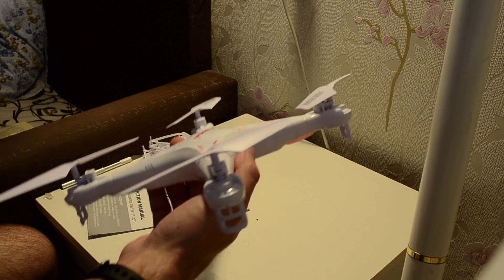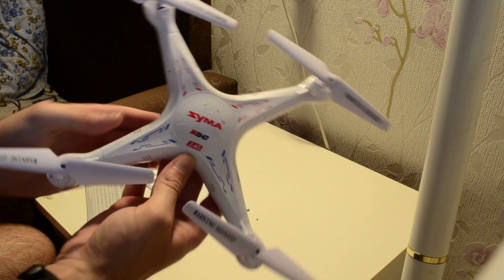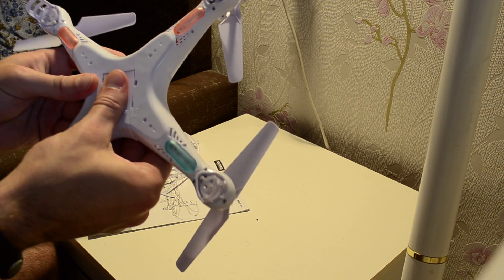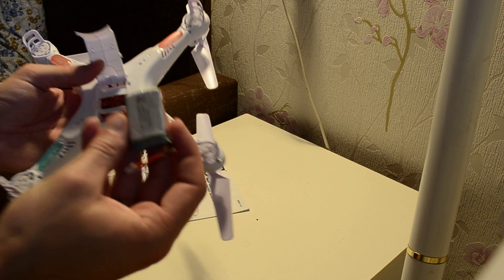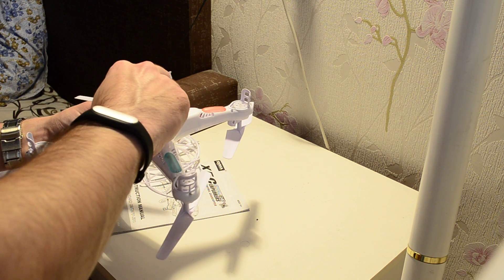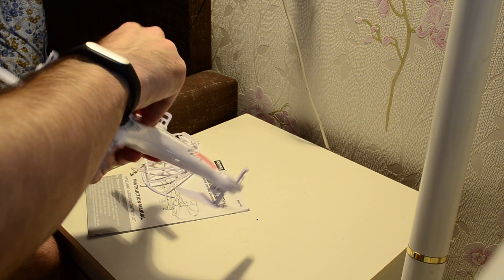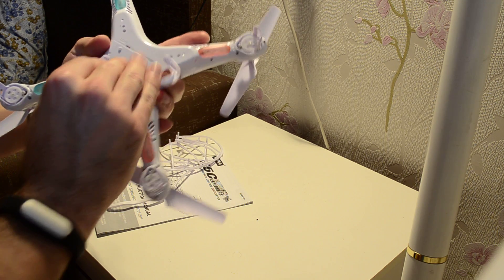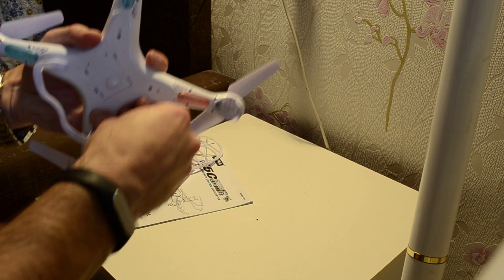Syma X5C New Version